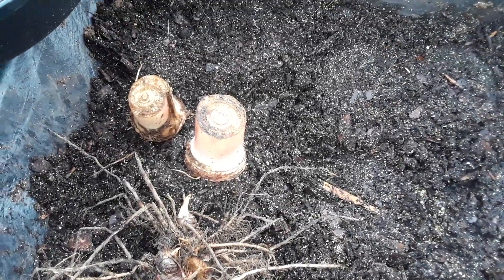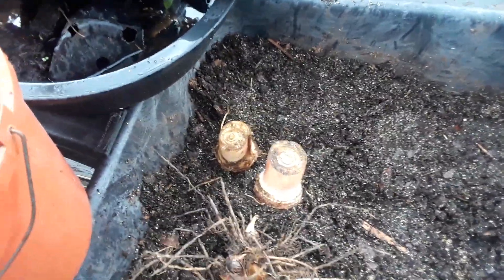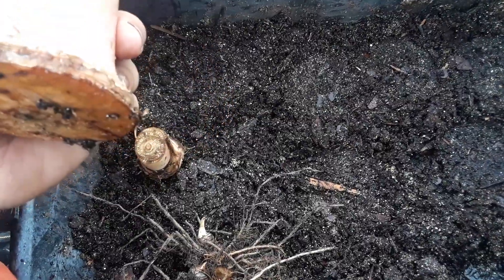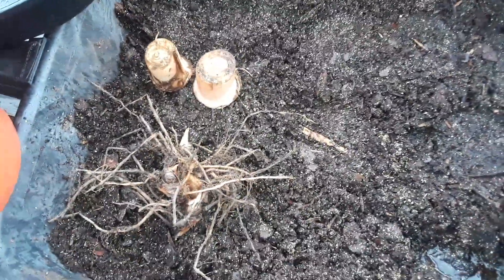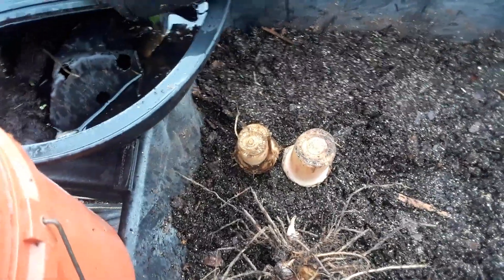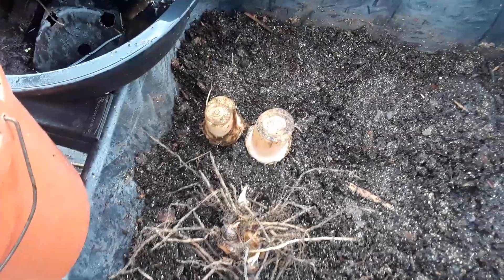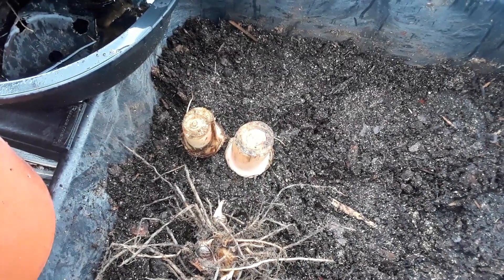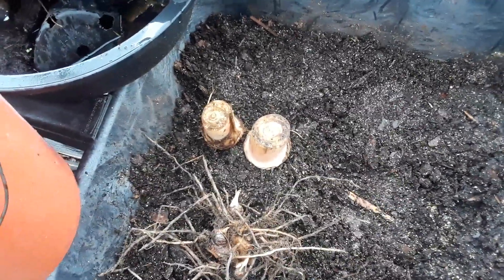In the dirt; ICE CREAM, u scream Blue Java banana! icecream banana treat for starring at my dirt.